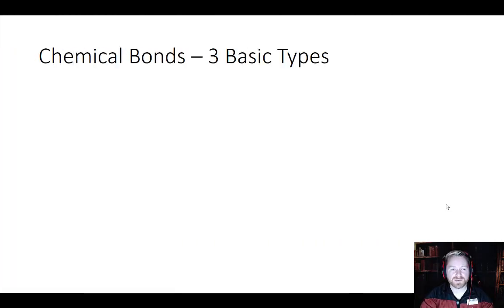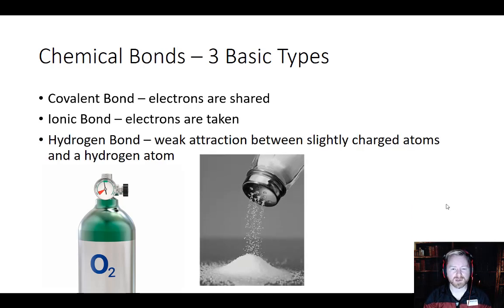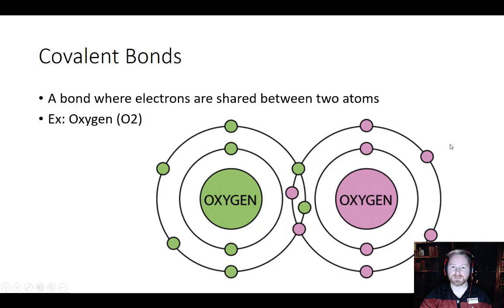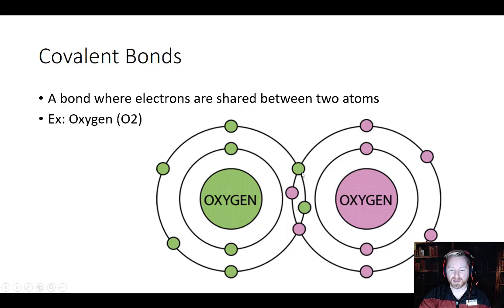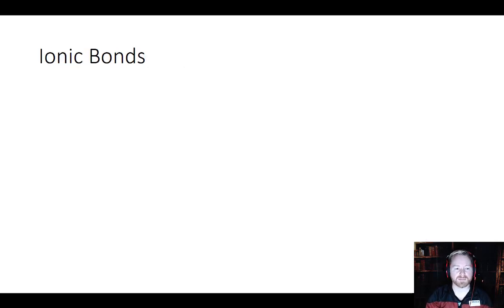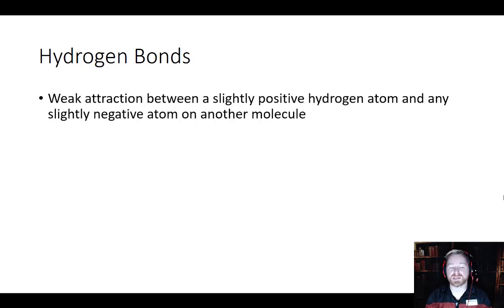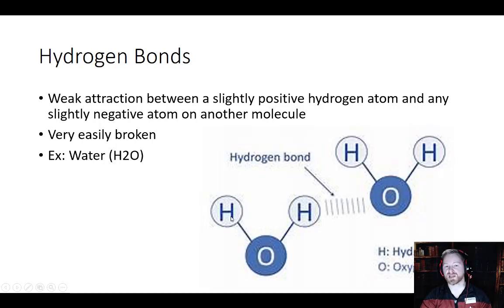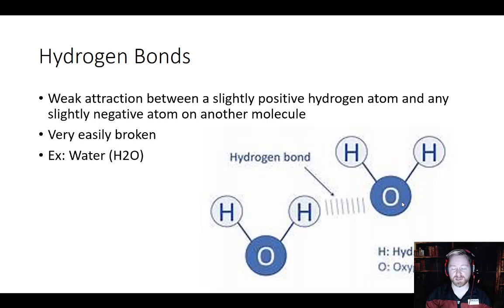Chemistry 4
Chemistry Lecture 4 of 4 - Focuses on the 3 different Chemical Bonds.